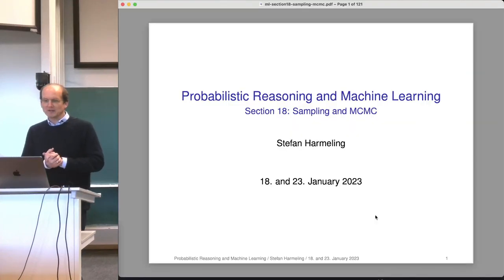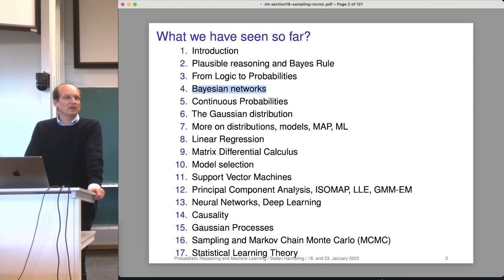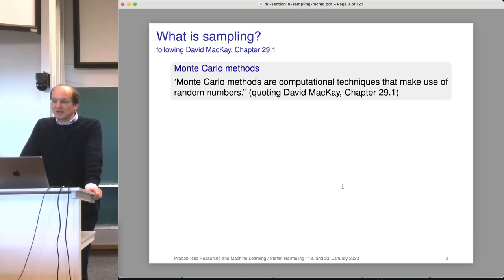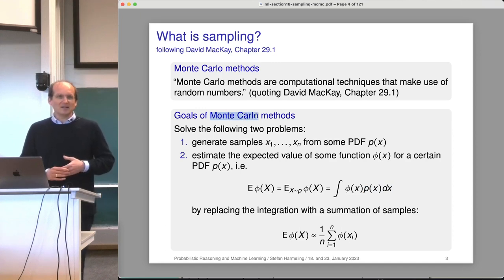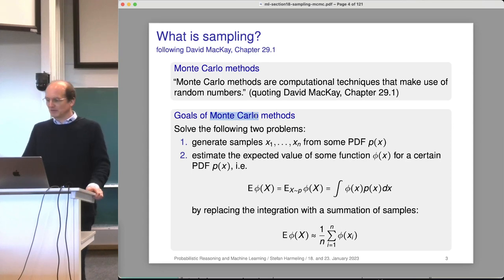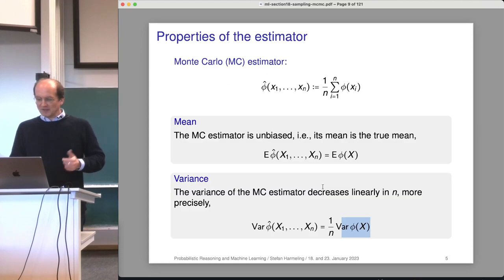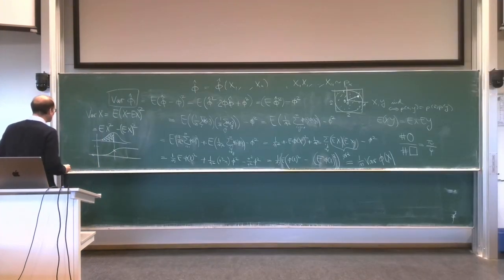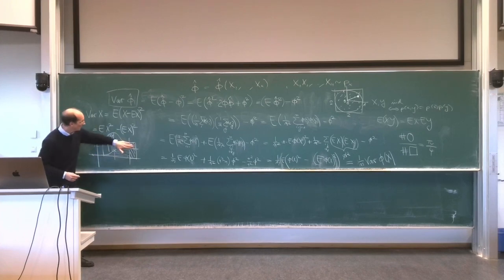2023-01-18 PRML - Sampling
Sampling
Estimating pi
Importance Sampling
Rejection Sampling